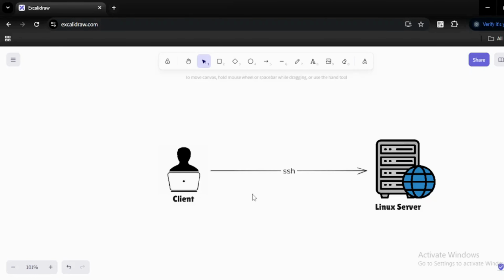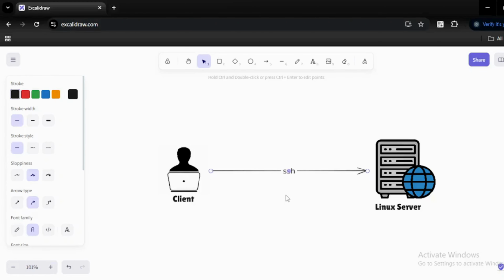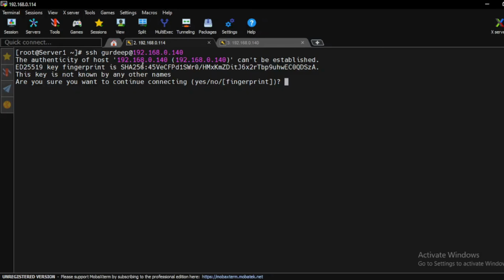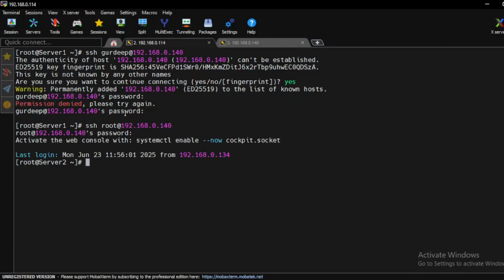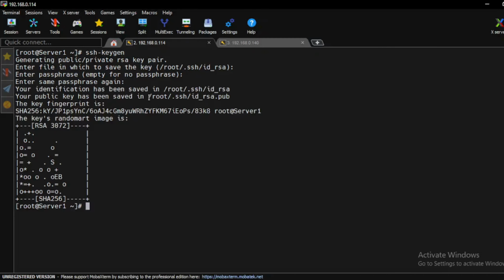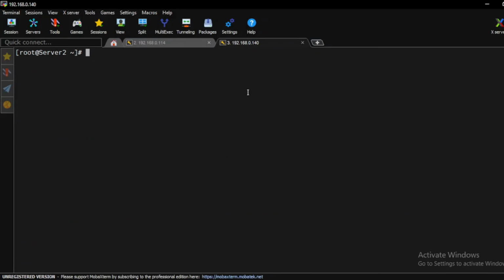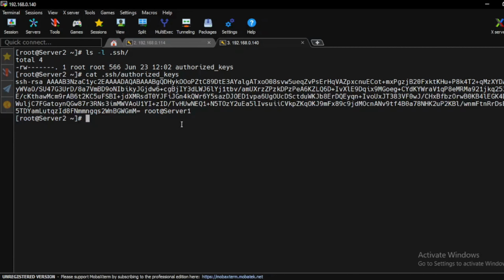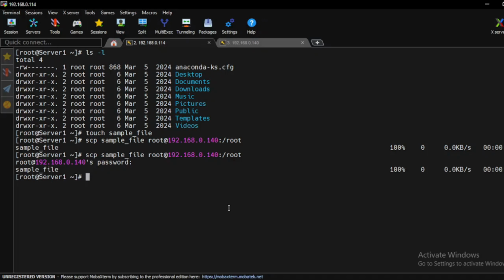SSH Explained: Remote Login, Key-Based Access & Secure File Transfer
Learn how to securely access remote systems using SSH! In this video, we cover:

🔹 What is SSH and how it works
🔹 How to connect to a remote system using username and password
🔹 How to set up key-based authentication for passwordless login
🔹 A practical demo using SCP to transfer files securely between machines

Whether you're a beginner or refreshing your knowledge, this guide is for you.

🔐 Strengthen your Linux skills today with real-world SSH examples!